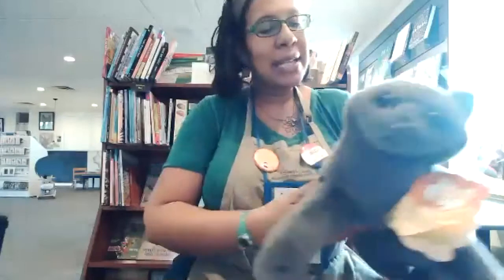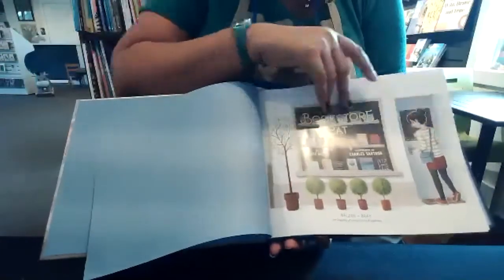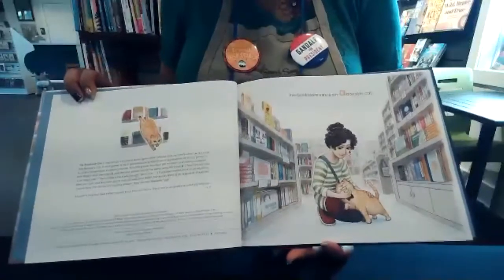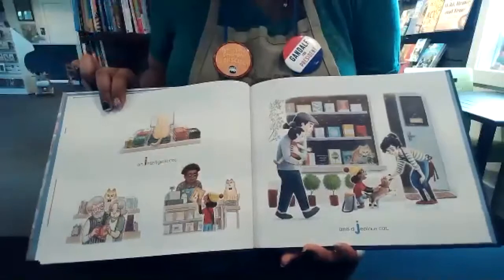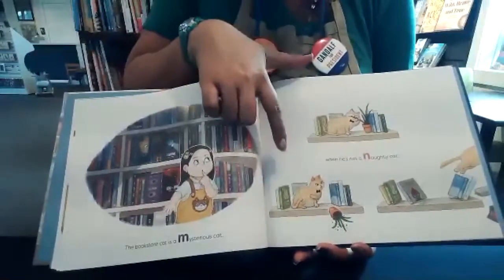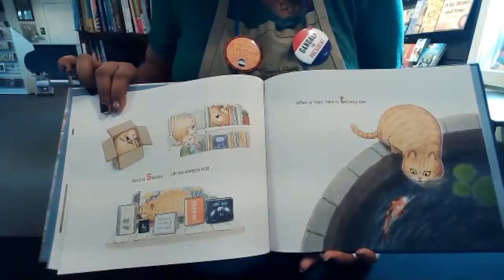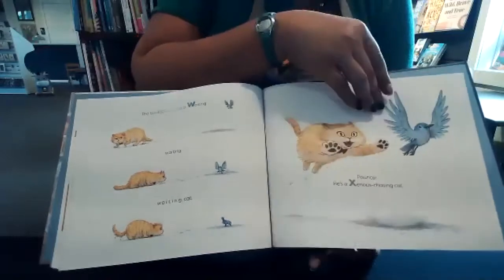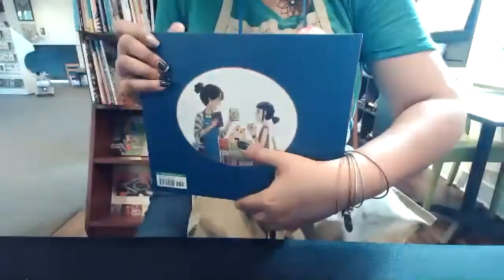Story Time with Ms. Dearsh Presents, "The Bookstore Cat" (11/7/20)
Join us every Saturday Morning at 10:30 for Story Time with Ms. Dearsha! Today, Ms. Dearsha reads to us from "The Bookstore Cat" by Cylin Busby! Do you wish we had a bookstore cat?